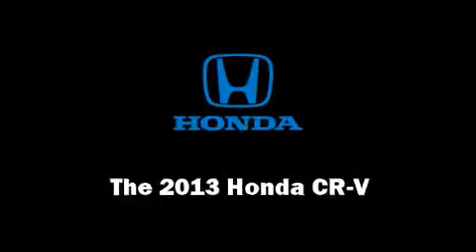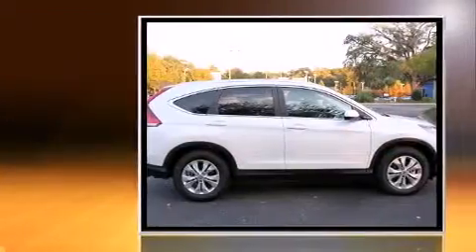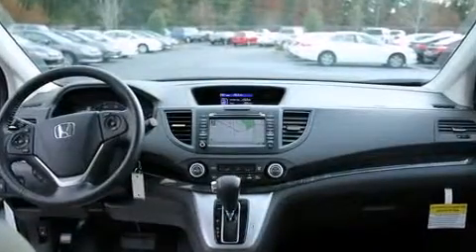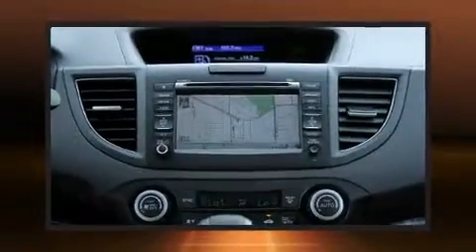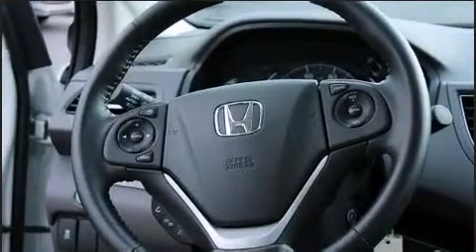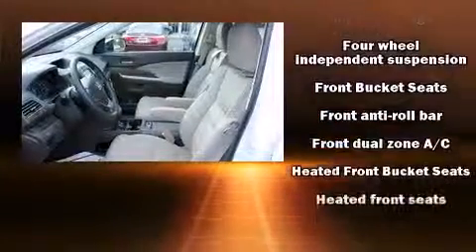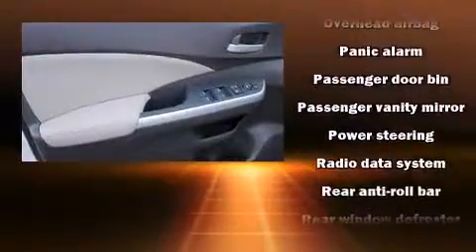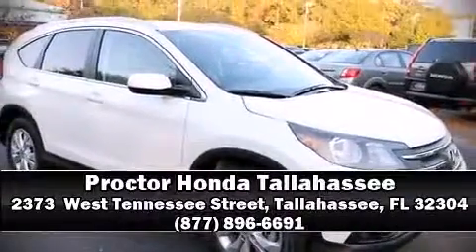2013 Honda CR-V EX-L Navigation in Tallahassee, FL 32304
Take command of the road in the 2013 Honda CR-V. Smooth gearshifts are achieved thanks to the efficient 4 cylinder engine, providing a spirited, yet composed ride and drive. Honda prioritized comfort and style by including: delay-off headlights, a rear window wiper, a tachometer, a trip computer, power windows, remote keyless entry, and more. Features such as automatic climate control and leather upholstery prove that economical transportation does not need to be sparsely equipped. For drivers who enjoy the natural environment, a power moon roof allows an infusion of fresh air. Honda ensures the safety and security of its passengers with equipment such as: dual front impact airbags with occupant sensing airbag, front SIDE impact airbags, traction control, brake assist, a security system, and 4 wheel disc brakes with ABS. For added security, dynamic Stability Control supplements the drivetrain. We know that you have high expectations, and we enjoy the challenge of meeting and exceeding them! Stop by our dealership or give us a call for more information.